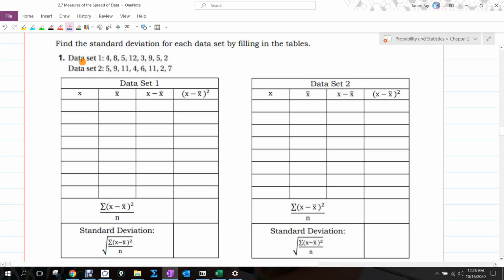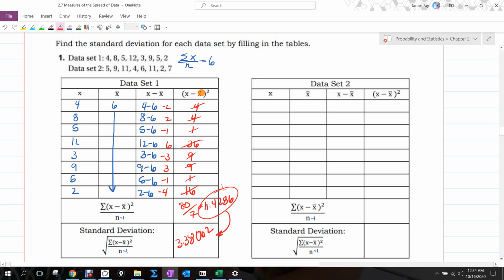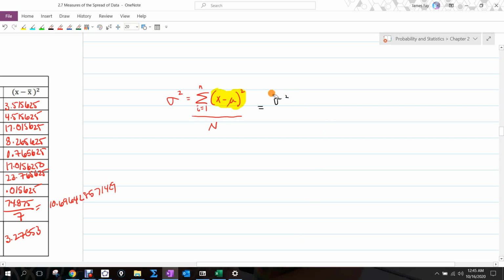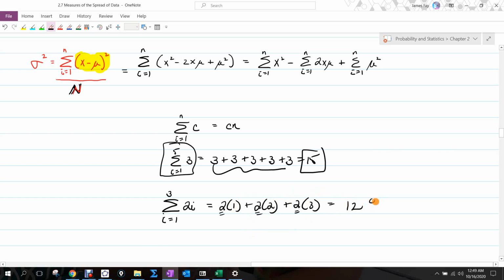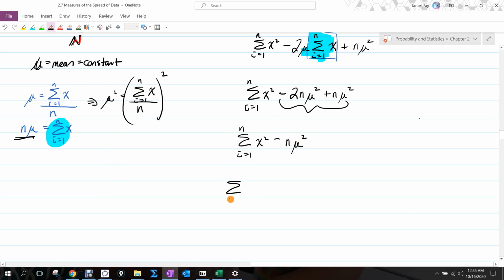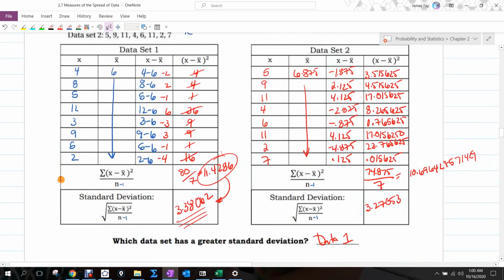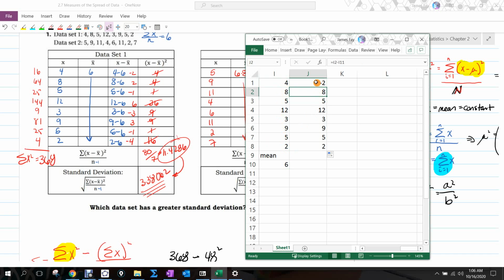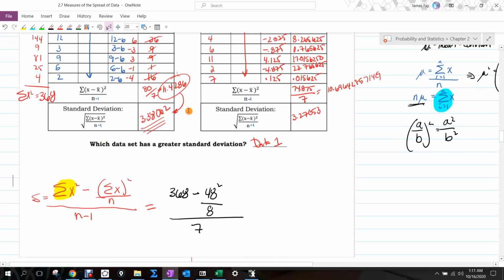10 16 20 Stats Section 2 7 Day2